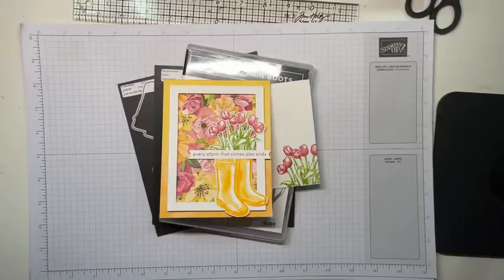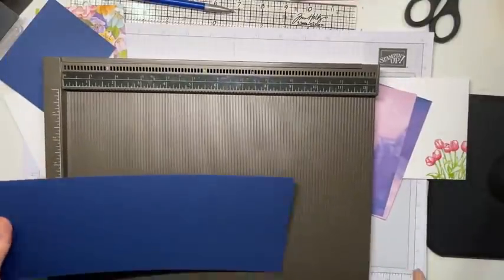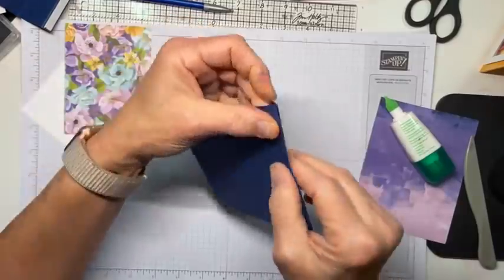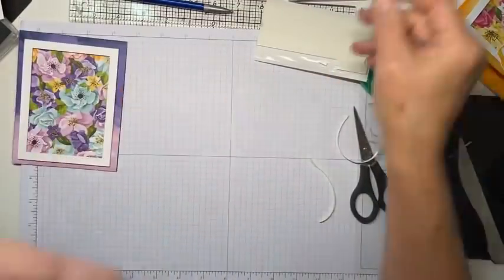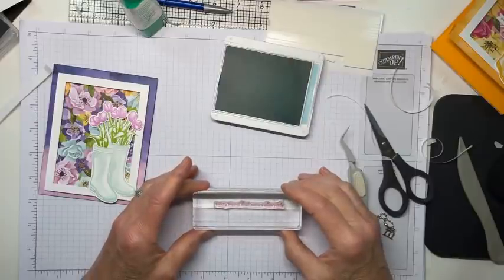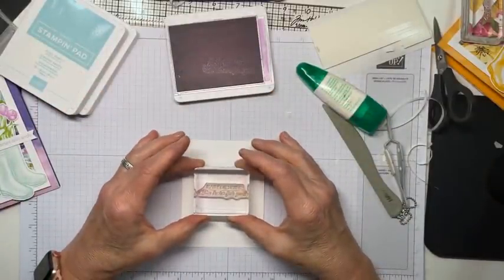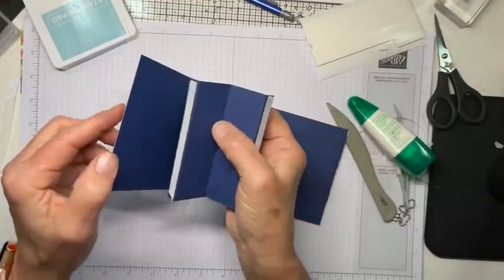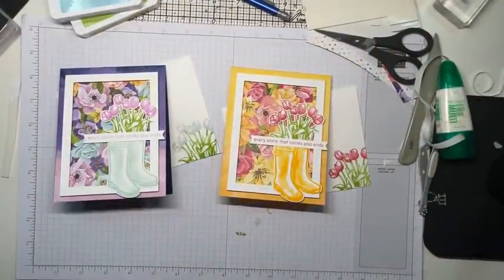Stampin Up//Flowering Rain Boots//Rain Boots//Hues of Happiness//Fun Fold//2022-24 Annual Catalog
Mary Deatherage, Stampin Up demonstrator in the Atlanta area, with a pretty, Fun Fold card - called a tent card - created with the new Stampin Up Flowering Rain Boots stamp set and bundled Rain Boots die set.  And - there's a sneak peek of the new - and gorgeous! - Hues of Happiness designer series paper from the 2022-24 Annual Catalog - available soon!  Plus - you'll see a couple of other sneaky peeks, too! All these goodies will be available to order on 3 May 22!

Here are some of the products used in this card!  Some of them (the Hues of Happiness DSP and Fabulous Frames Die set) will be available when the 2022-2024 Annual Catalog goes live on 3 May 2022!